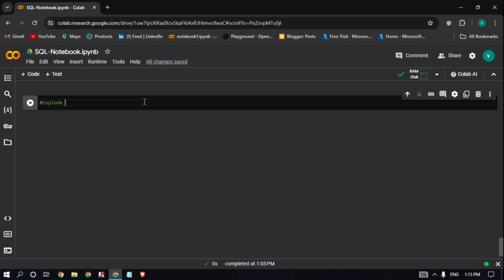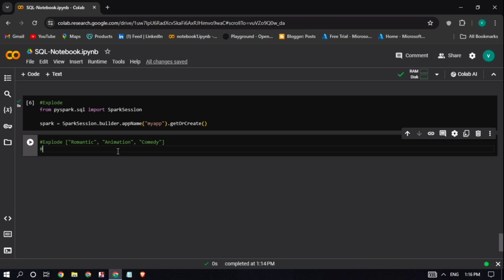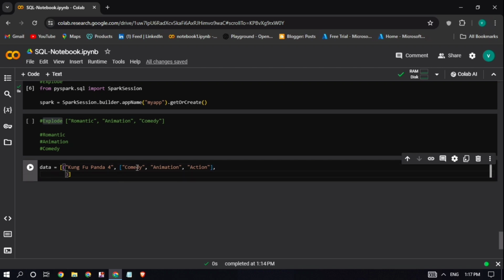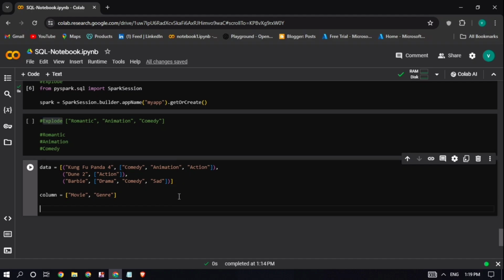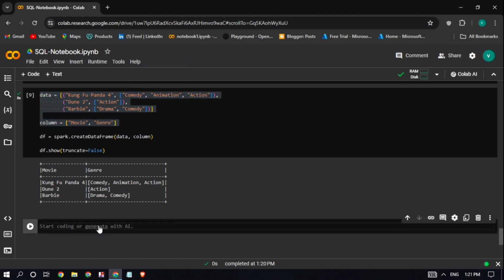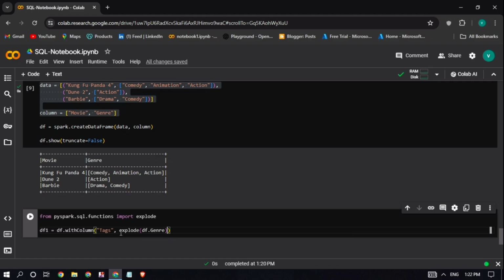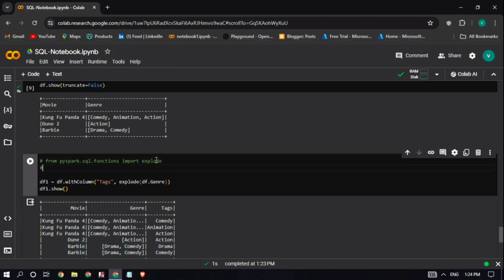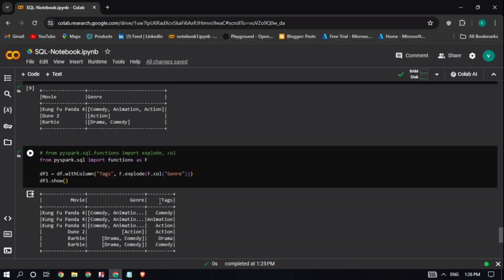How to explode array column into multiple rows | Convert array elements into rows in Spark dataframe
This pyspark - data engineering video tutorial clearly explains how to convert an array type column into separate rows. That means each element of a array column will explode and will be available as a single element on an individual row.

Pyspark explode example shows the syntax and implementation of the F.explode() in real world scenario explained amazingly using a movie based example.

Apart from this, I've used Google Colab notebook to run my code, which makes it even easier to run the code freely without any major installs. You can even implement and run the same pyspark explode code from your phone as well.

The above video covers various pyspark topics listed as follows:

» how to create a pyspark spark session
» how to create a dataframe in pyspark from list
» create arraytype schema column in pyspark df
» import explode to avoid explode is not defined in pyspark
» how to import explode function from pyspark.sql.functions in pyspark
» explode arraytype column elements into separate rows